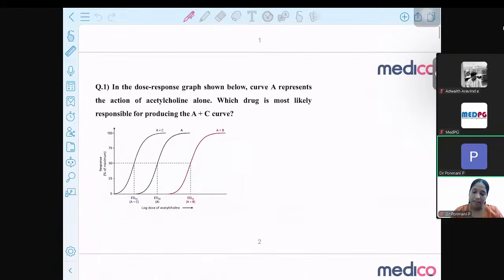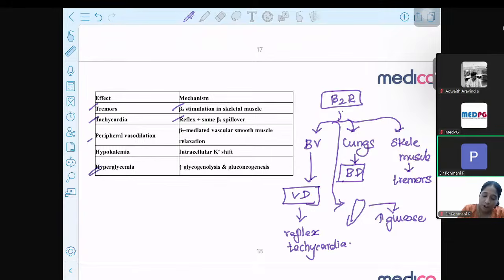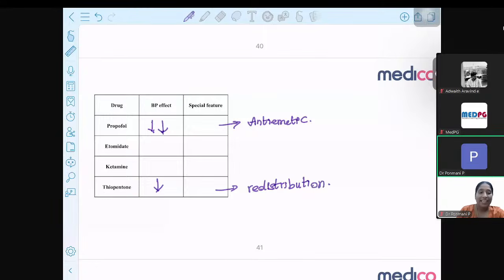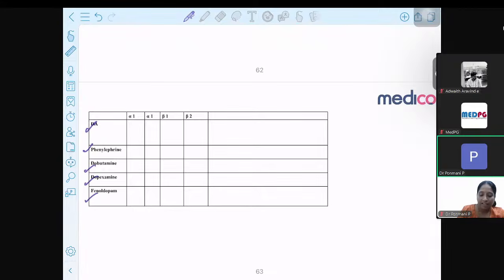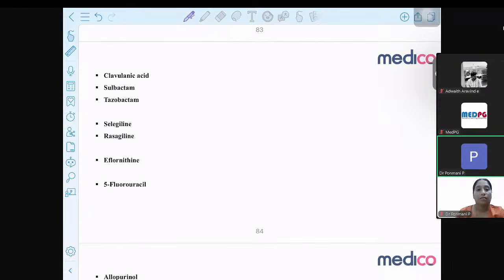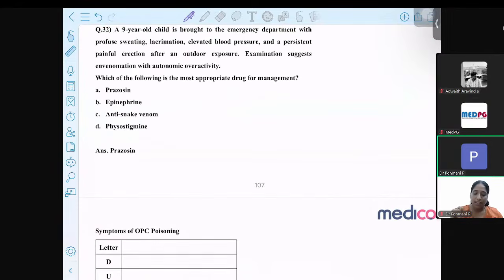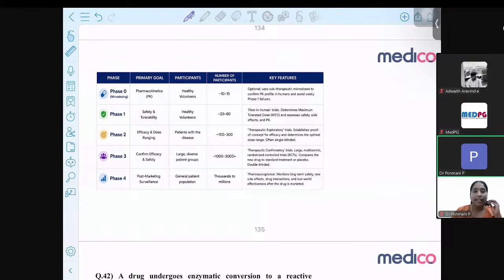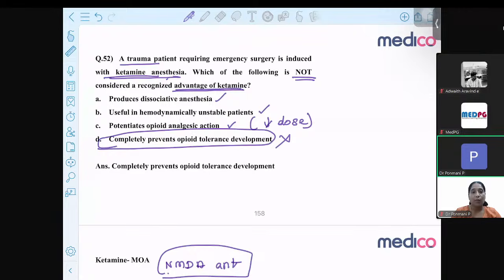Revision Bootcamp INICET 2026 : Pharmacology